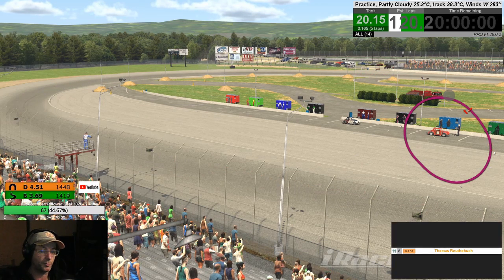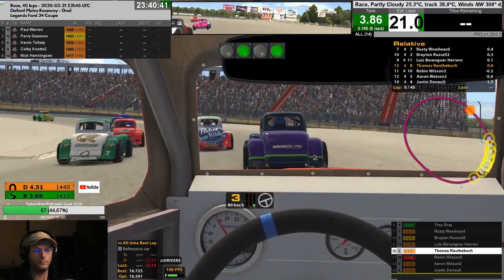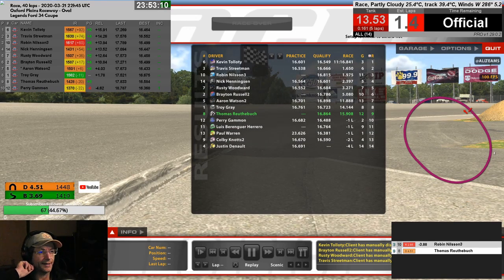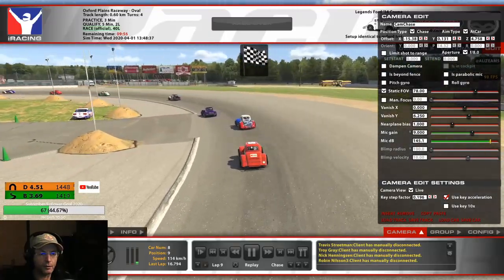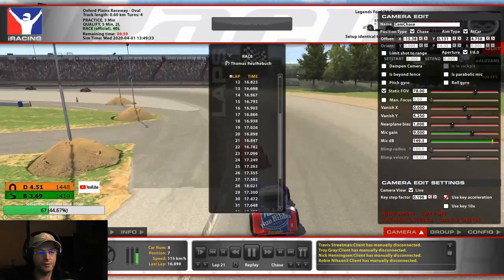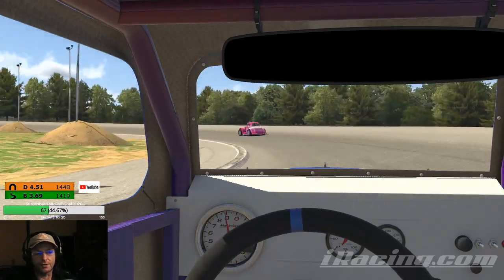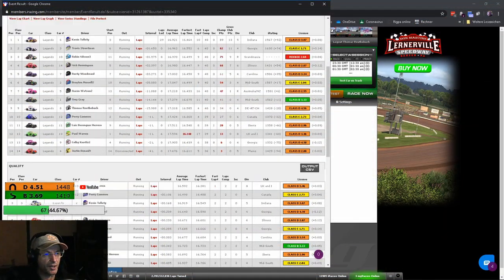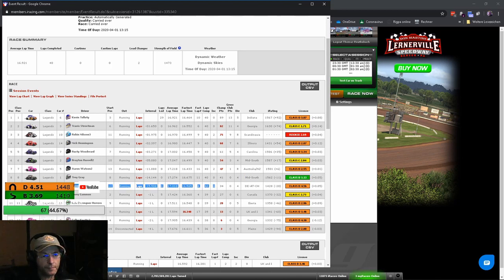#96 Iracing Oval Sunday | Advanced Legends | 2020 S2W2 Oxford Plains | Old Fart Racing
Split 2/9

This Season i will be guest starting in the NASCAR Late Model Series. Bought the Chevrolet Monte Carlo SS. Almost 400 HP on a short track. This is brutal!  I have no clue but i´m willing to learn ;)

Every other week i will jump into the Advanced Legends Series. So it will be back and forth between those two series for 12 weeks.

Watch me fail, over and over again...or succeed in becoming the oldest fart around
Alright. Next try. This time...well, see by yourself ;)

Wheel: Thrustmaster T150
Headset: Creative Fatal1ty Gaming Headset
Keyboard: Logitech G105
Mouse: Razer Copperhead
WebCam: Creative Live! Cam Sync HD
CPU: AMD Ryzen 5 2600 6x 3.40GHz So.AM4 BOX
Mainboard: ASRock Fatal1ty B450 Gaming K4
RAM: 16GB G.Skill Aegis DDR4-3000
GPU: AMD Radeon RX Vega 5